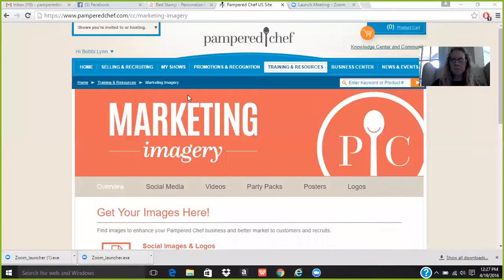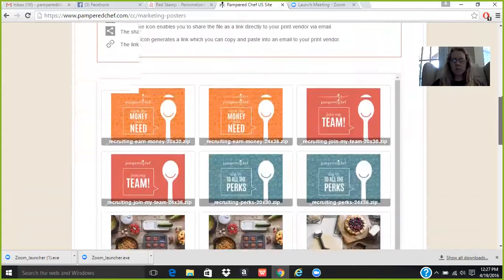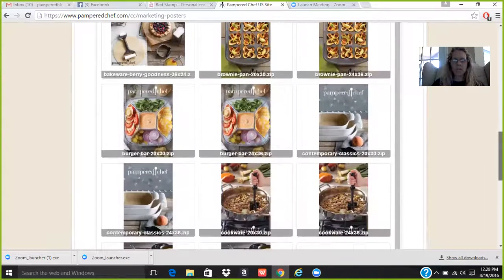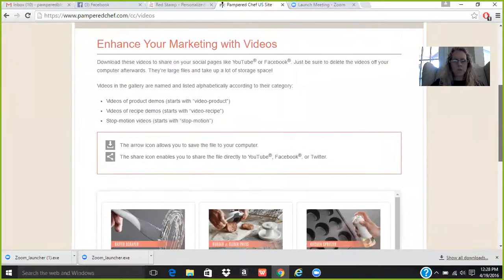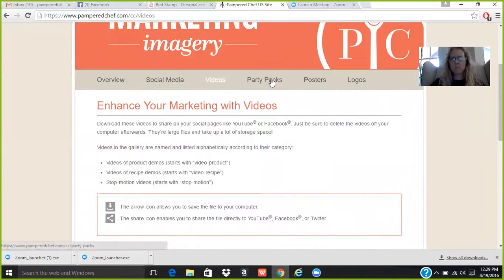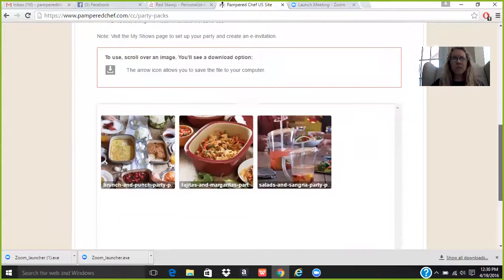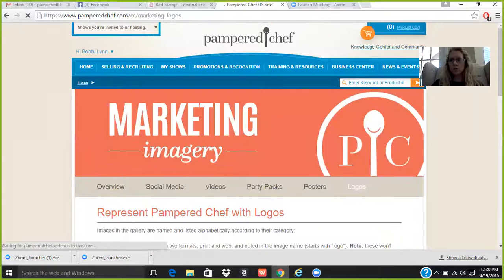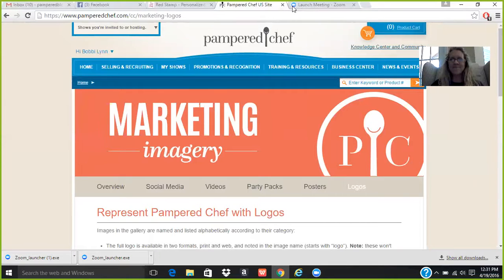April Marketing Tips